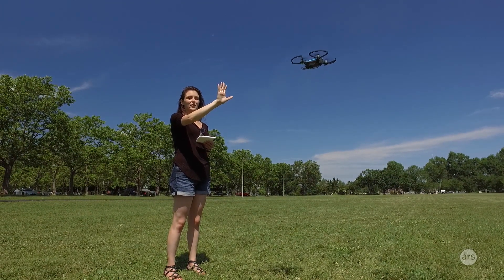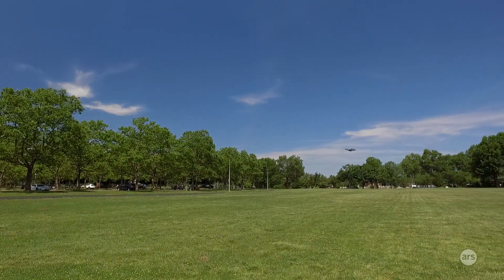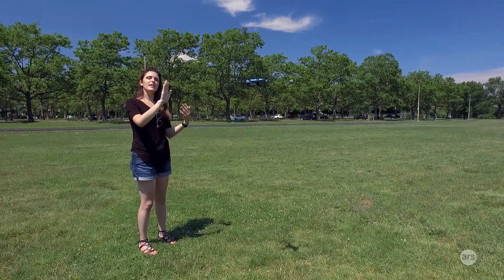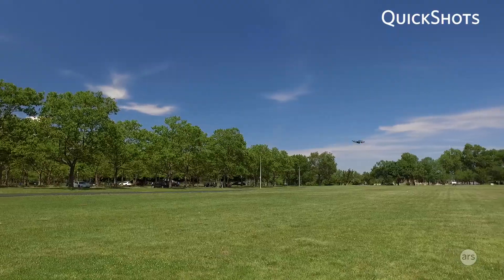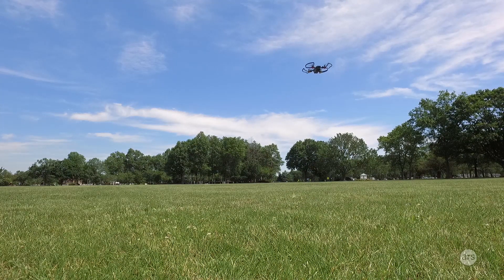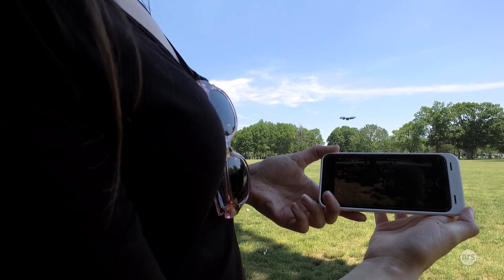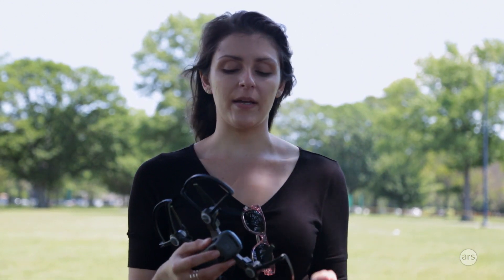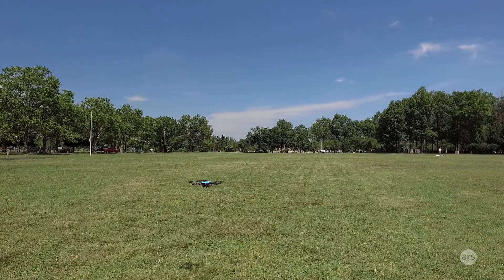DJI Spark drone review | Ars Technica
Ars Technica's Valentina Palladino reviews the new DJI Spark mini drone.